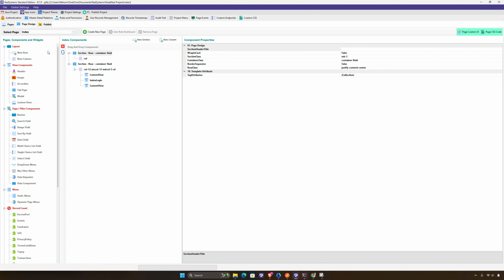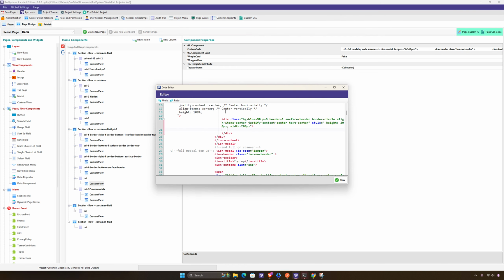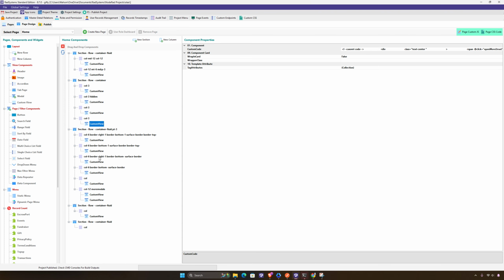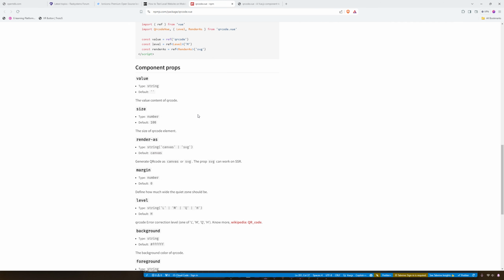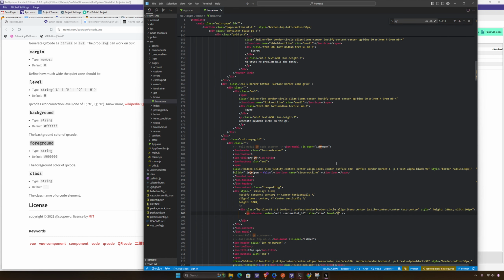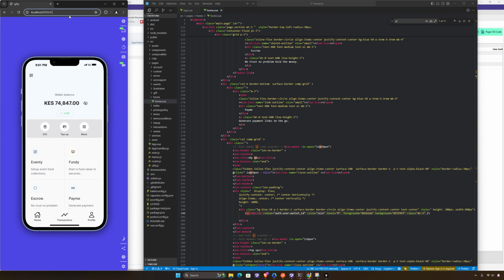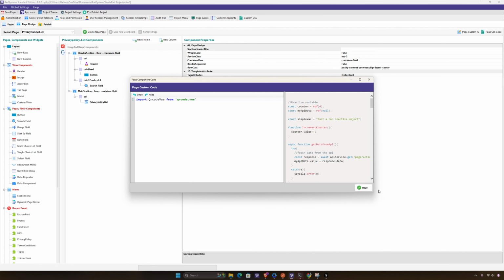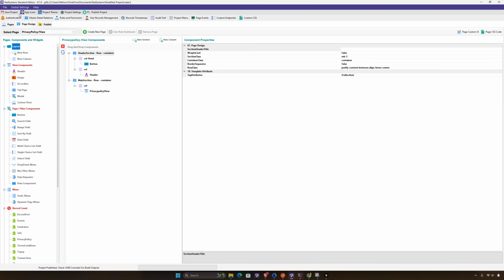Adding qr code to my radsystems app